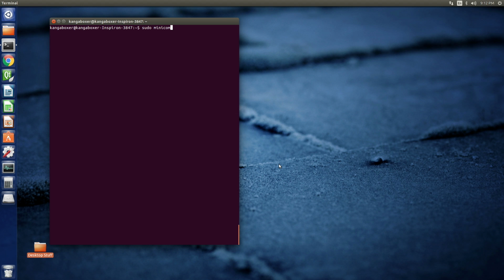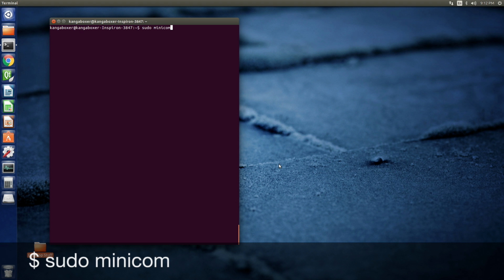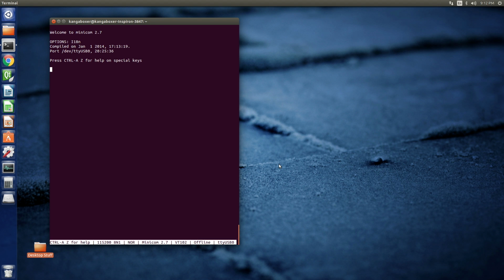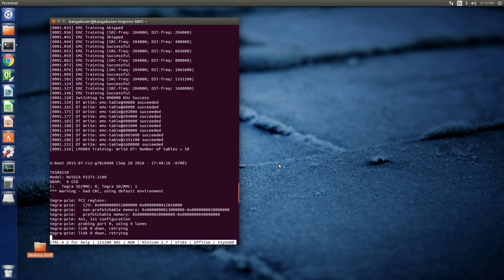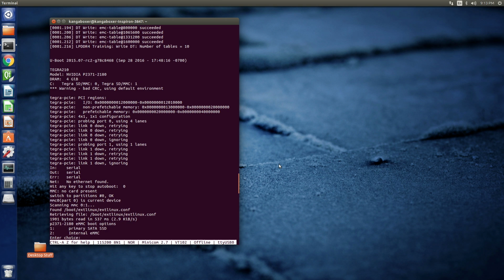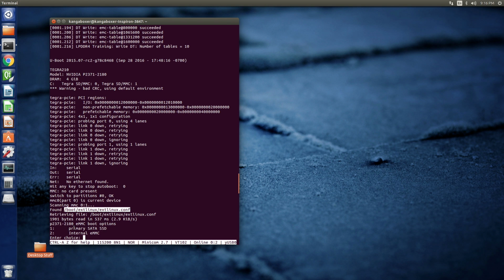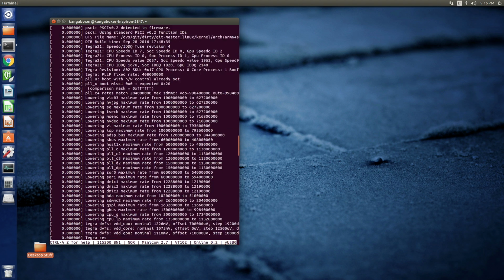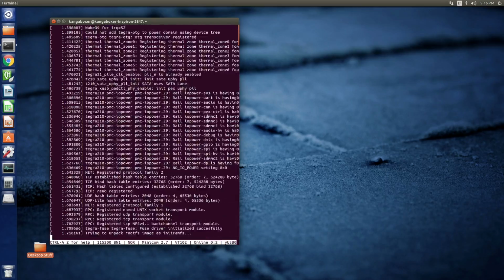Serial Console Boot Selection - NVIDIA Jetson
Select which device to boot from the serial console on a Jetson Development Kit. Full article on JetsonHacks
The  video describes how to use the serial console to select the boot device from a remote computer.

TTL-USB Serial Cable